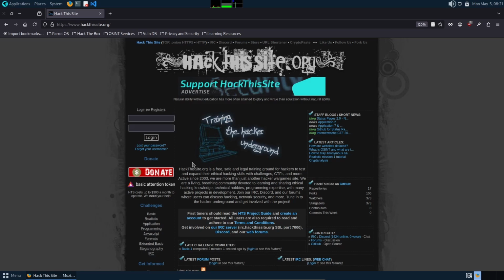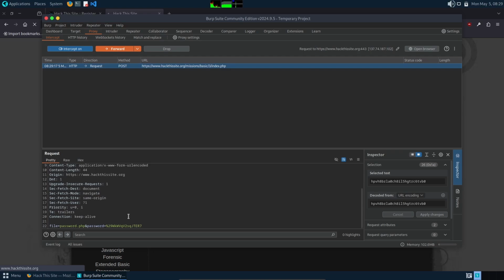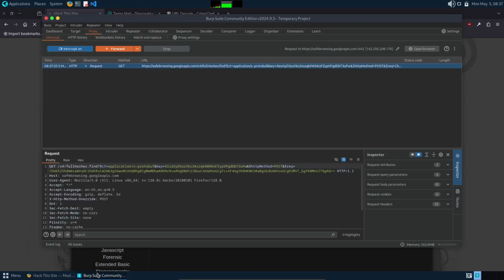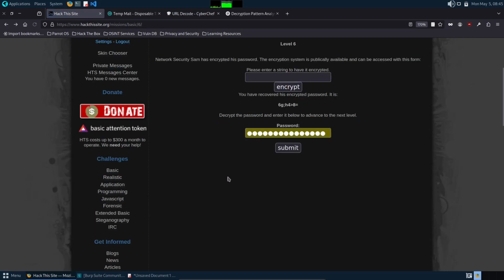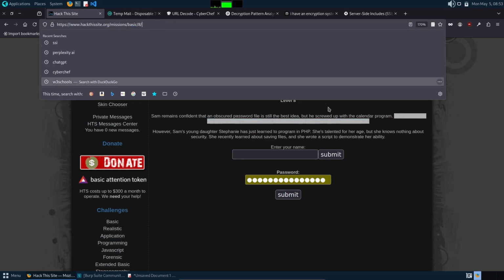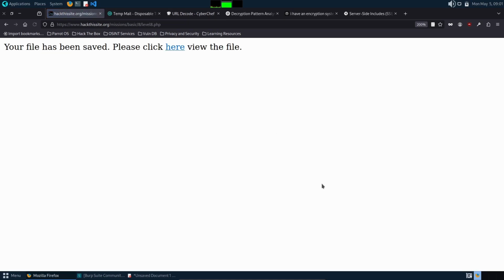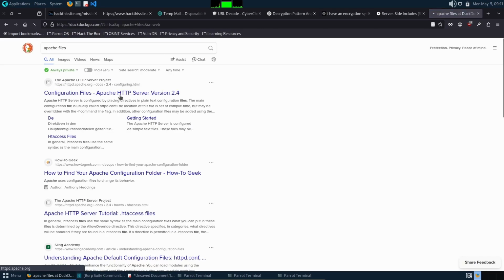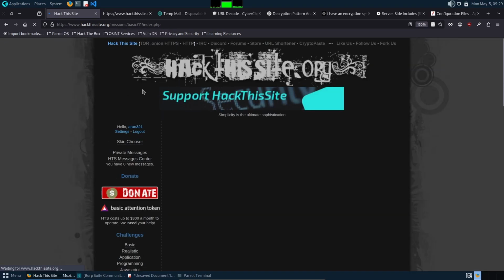Hack This Site Basics 1–11 | Website Pentesting 🔐 (Ethical Hacking Lab)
🔐Hack This Site Basics Walkthrough

In this video, we walk through Hack This Site – Basic Missions 1 to 11, one of the best beginner-friendly platforms to start your journey in web application pentesting.

This is a hands-on ethical hacking lab, where you’ll learn how real-world vulnerabilities work and how attackers think — step by step.

💻 What you’ll learn in this video:
• Understanding how web applications handle authentication
• Identifying common vulnerabilities in beginner labs
• Practical approaches to solving CTF-style challenges
• Techniques used in real-world web pentesting
• Thinking like a hacker (legally & ethically)

🚀 If you're starting your journey in cybersecurity, bug bounty, or penetration testing — this lab is a great first step.